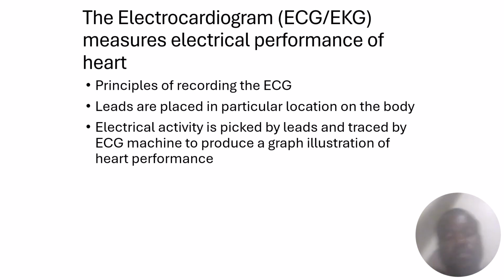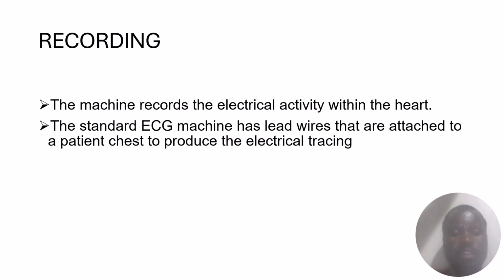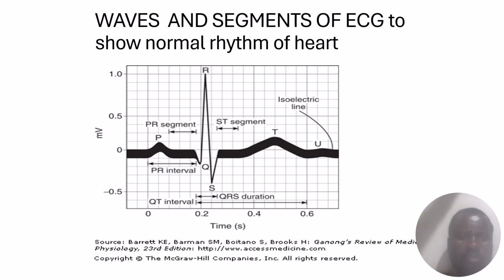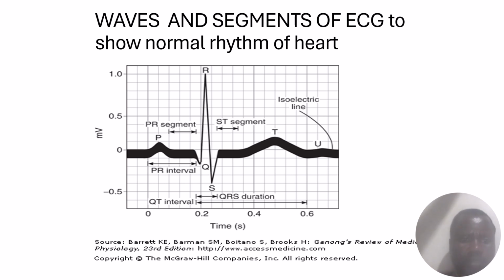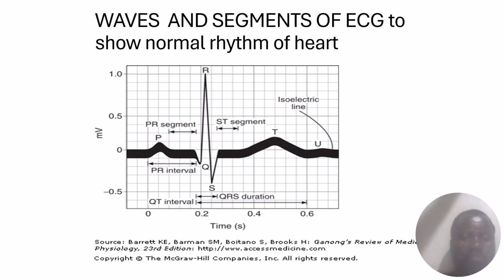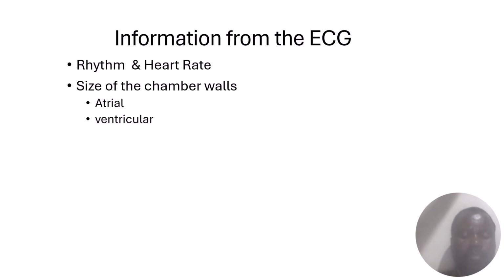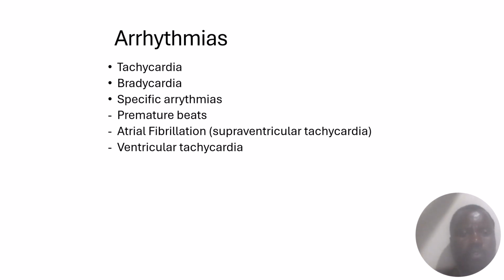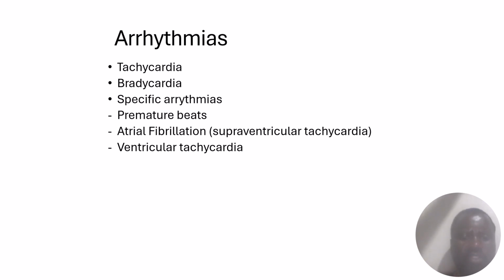The Electrocardiogram II ECG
Assessing Electrical activity of the heart - the ECG